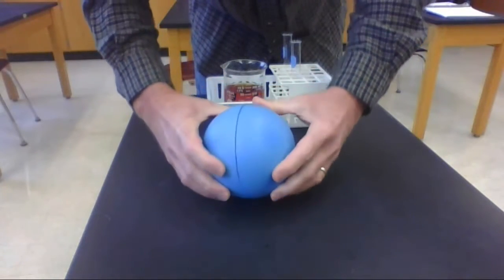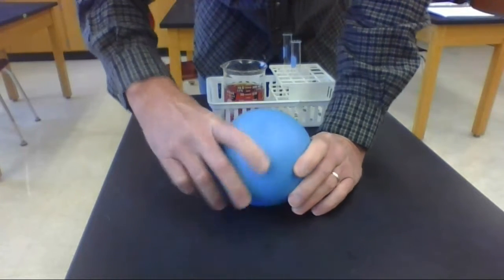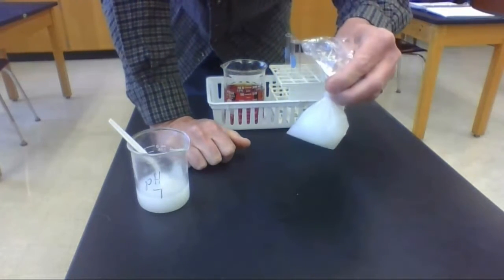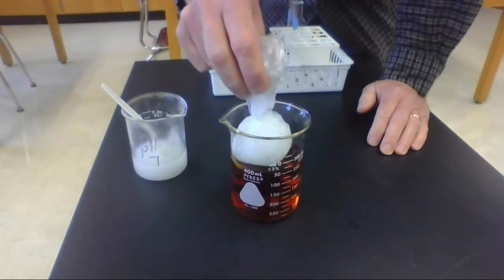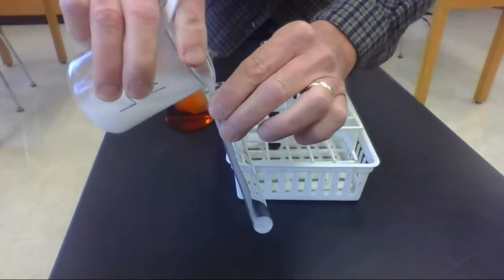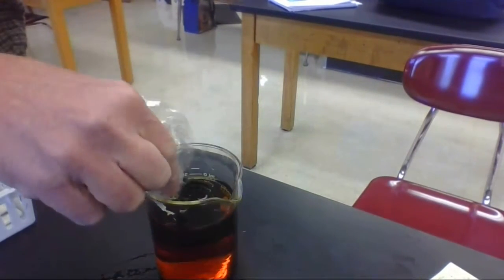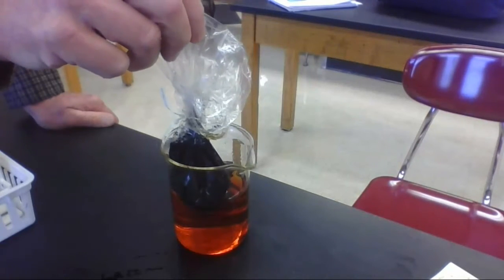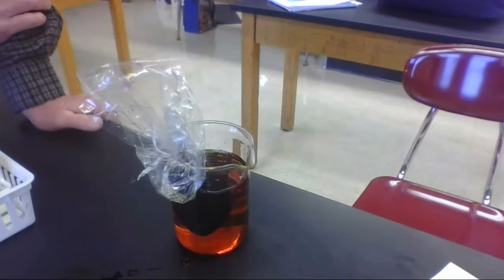Starch/Baggie Diffusion Model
Models the semipermeable properties of the cell membrane using a plastic bag, starch and iodine.
Which molecule is the bag permeable to?
What evidence supports your claim?